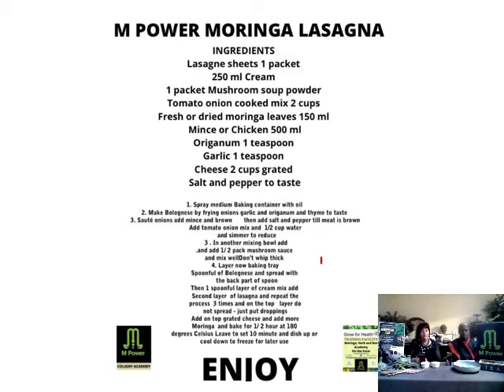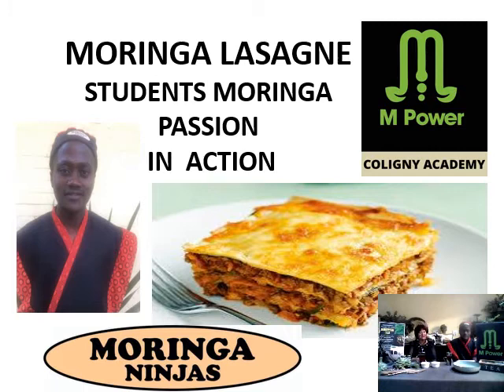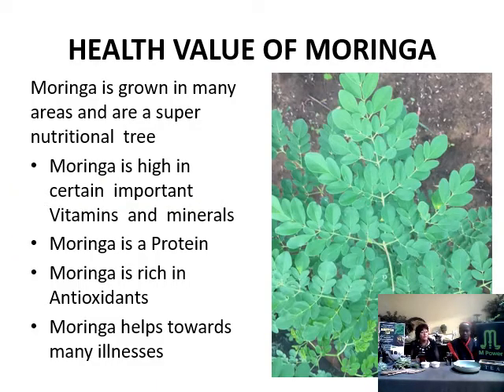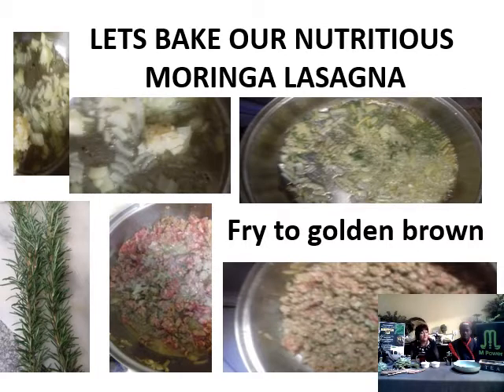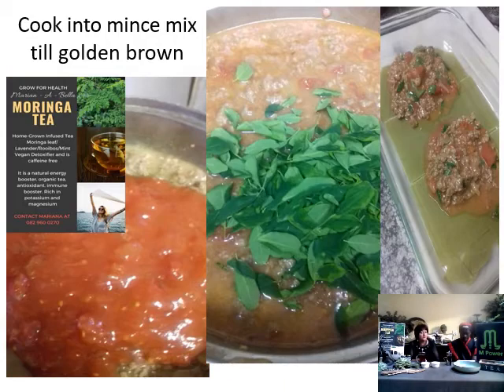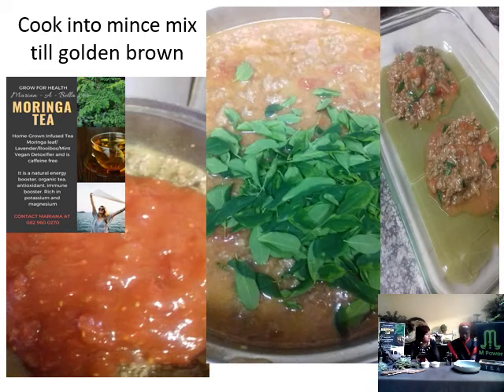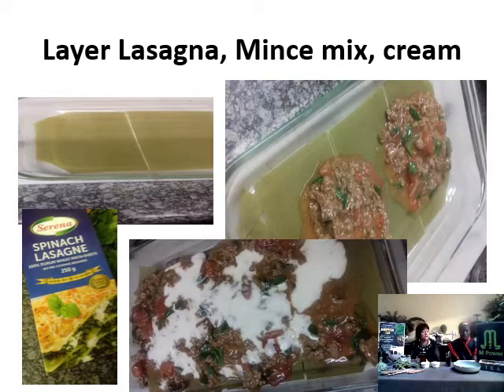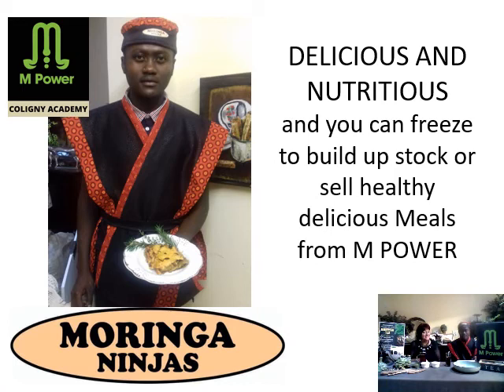M Power Moringa Lasagna Recipe by Shadrack RamasimongTshepiso Motsamai M POWER ACADEMY South Africa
M Power Moringa Ninja Student baking amazing Immune boosting Pizza